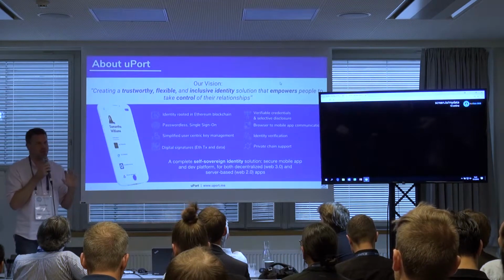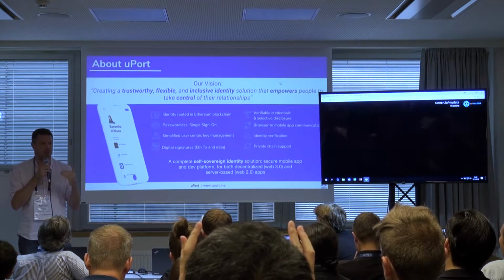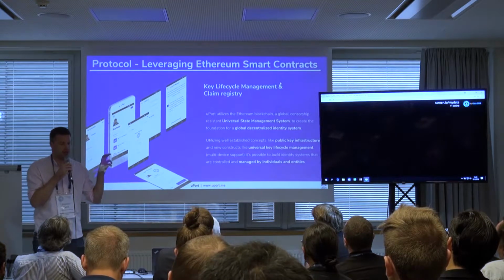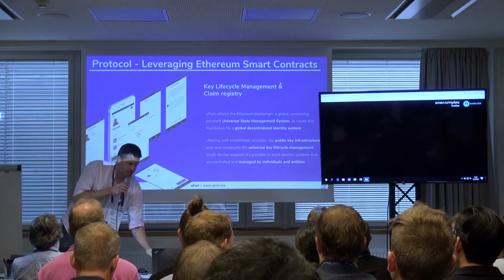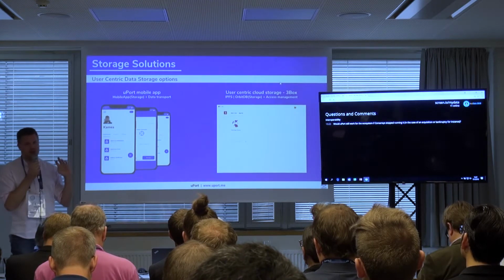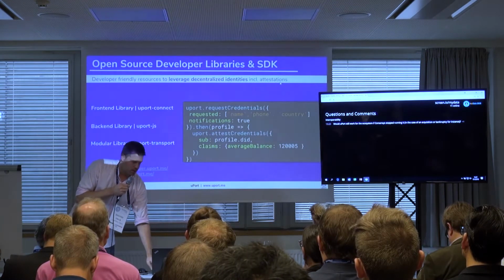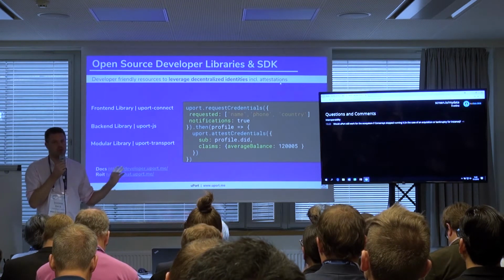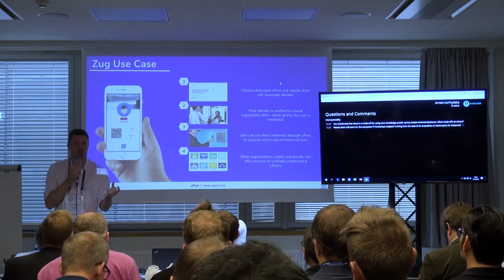Rouven Heck - uPort: Self-Sovereign Identity Meets Portable Data - MyData 2018